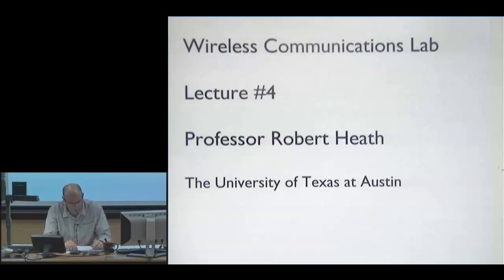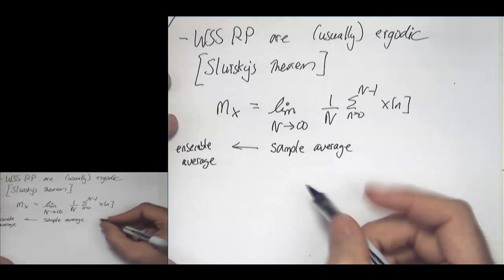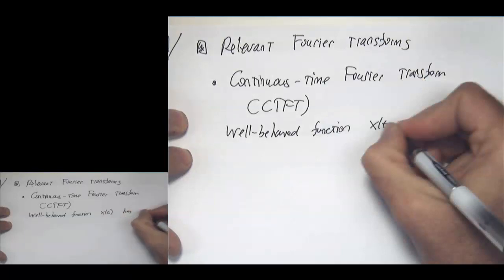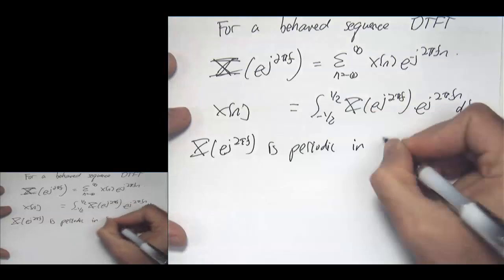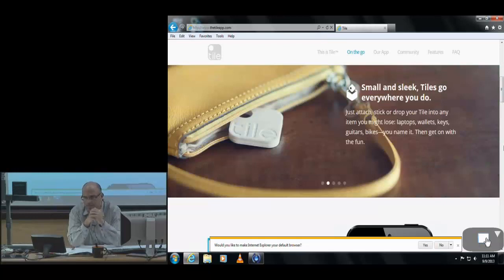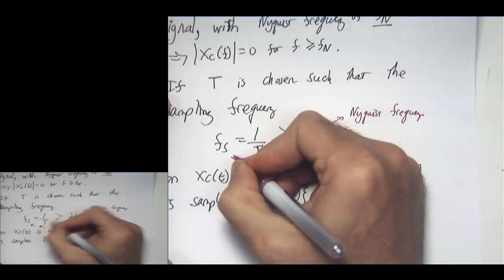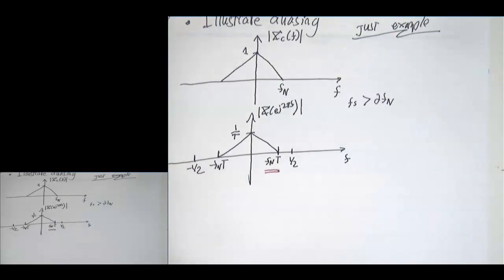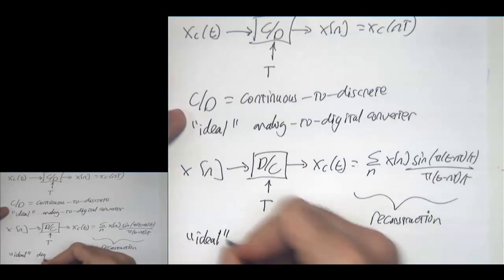EE 471C Wireless Lab Lecture 4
Topics of this lecture include wide sense stationary random processes, Fourier transforms, and the sampling theorem